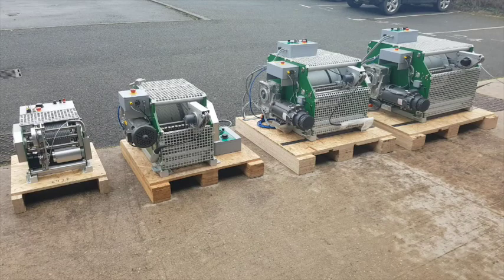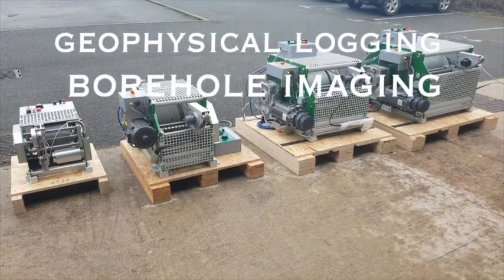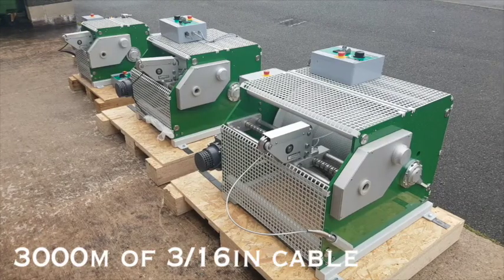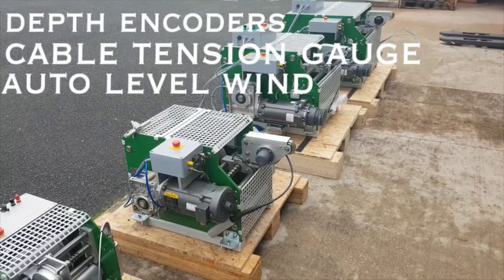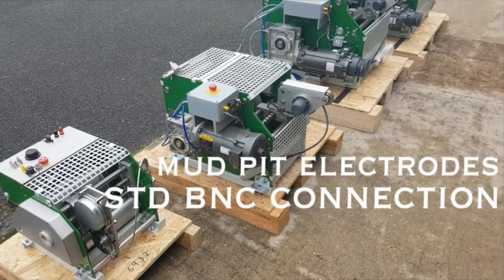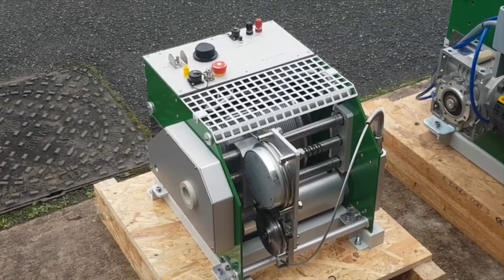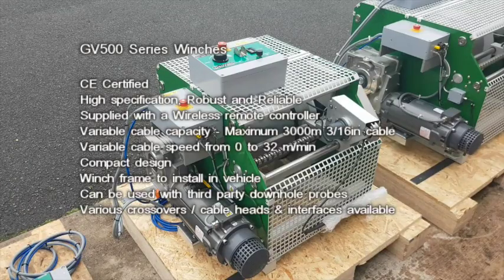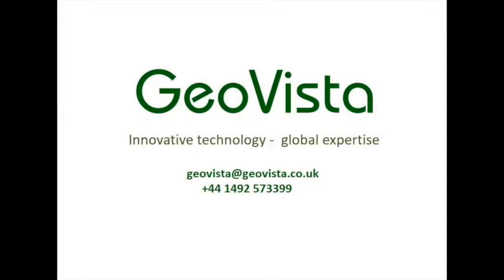Geovista Winches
An introduction to the best in class Wireline logging winches supplied by GeoVista